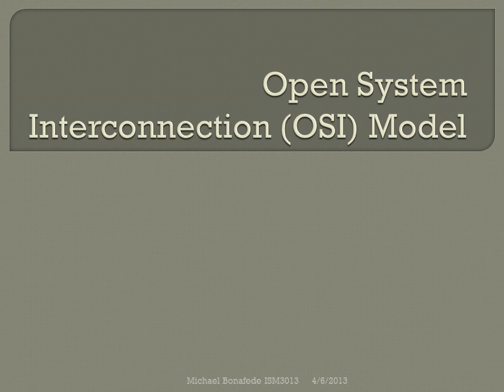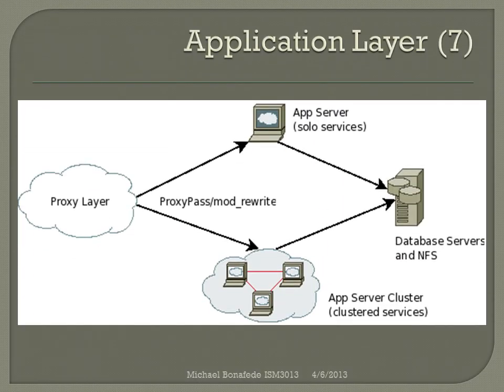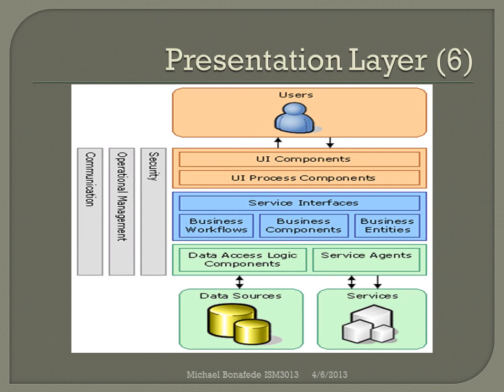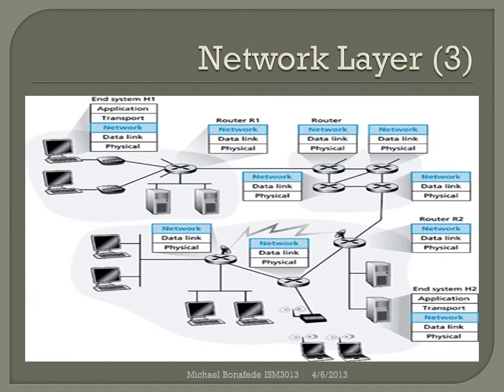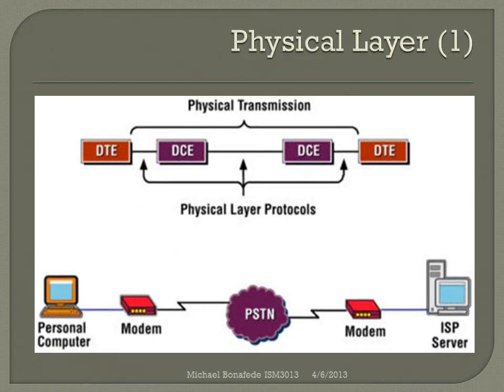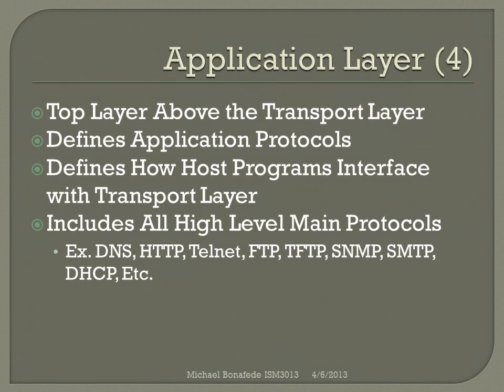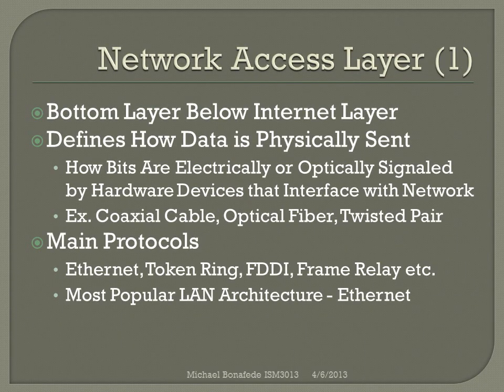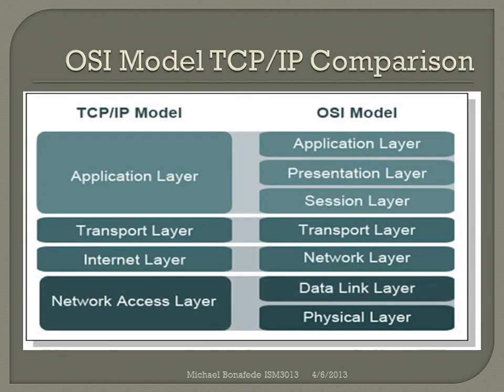Open System Interconnection (OSI)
FSCJ ISM3013 Presentation on the OSI Model